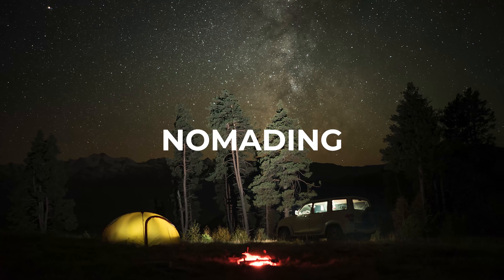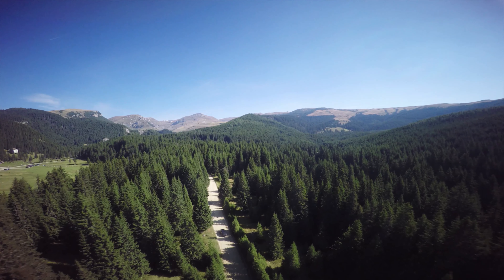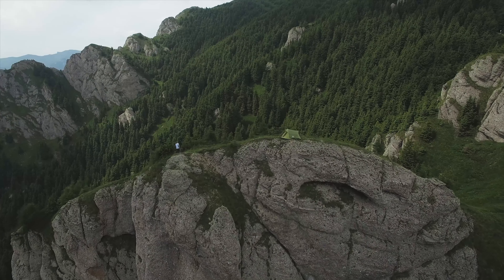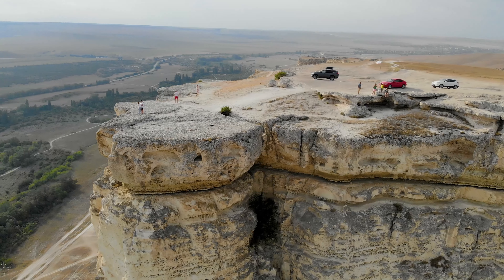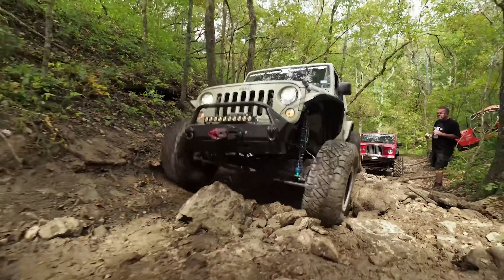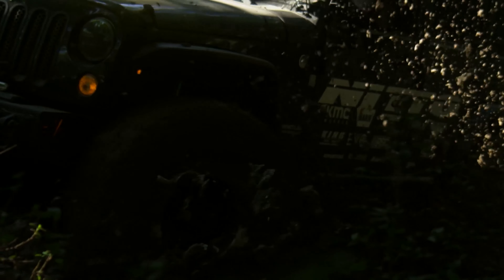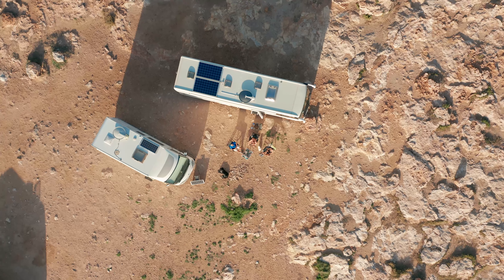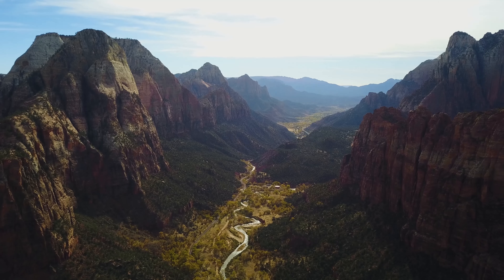Go Where Others DON'T!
Looking to find better camping locations that everyone may not know about? Check out today's video and see how you can find more scenic and less popular areas to spend your next adventure!